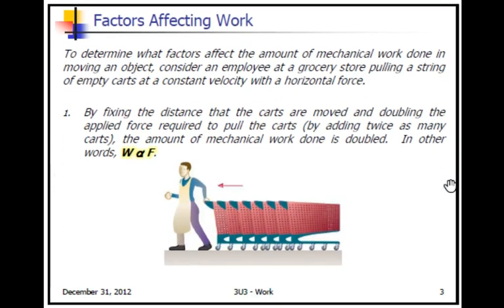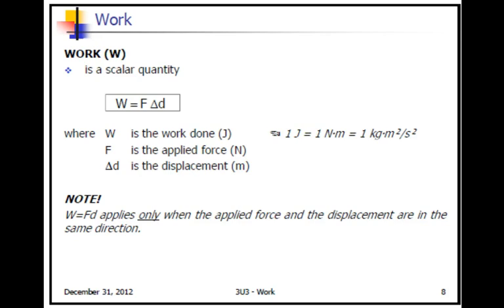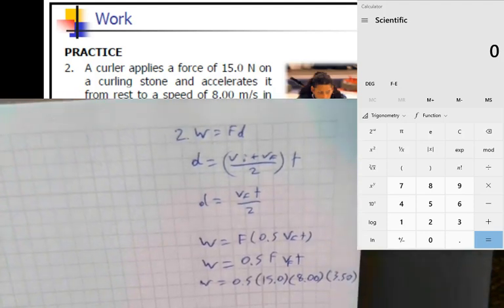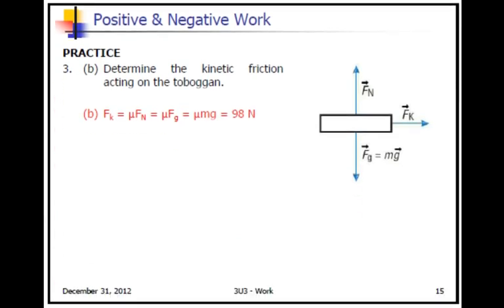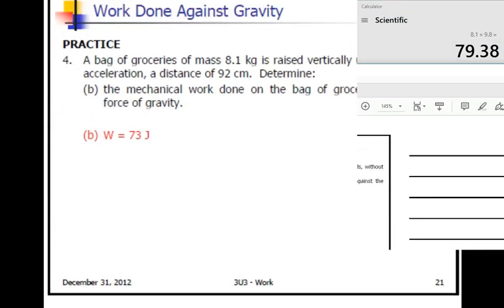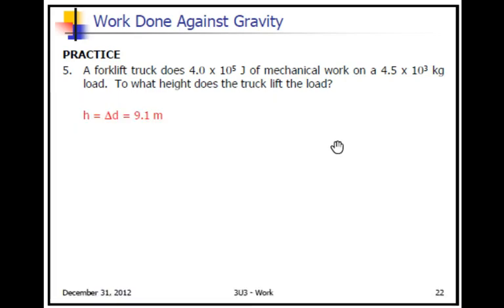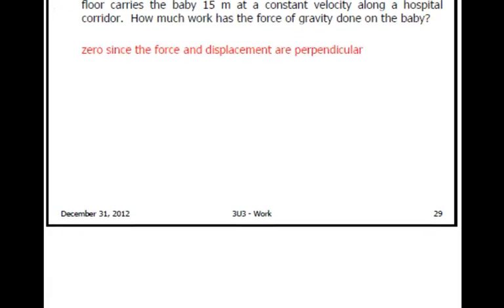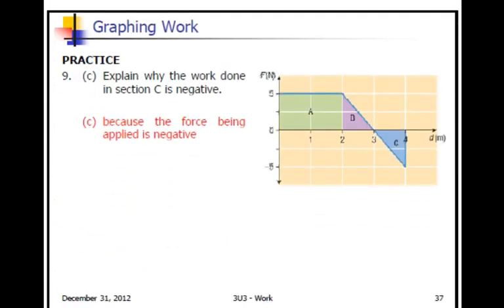SPH3U3 PP2 Work